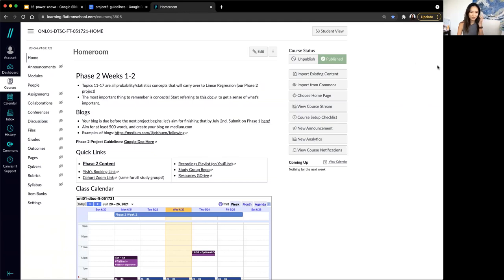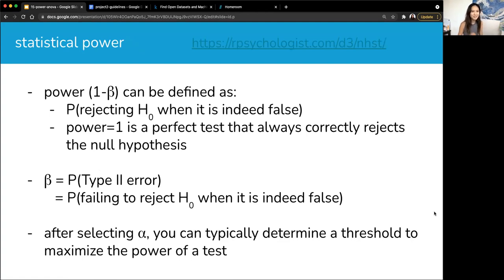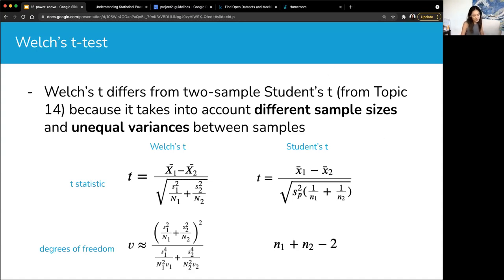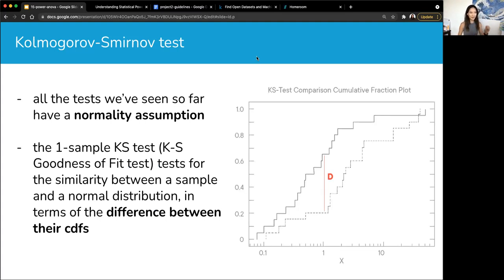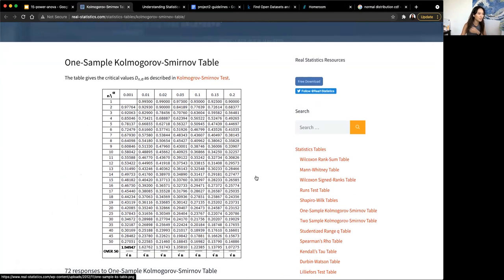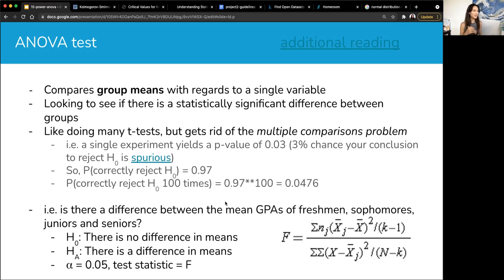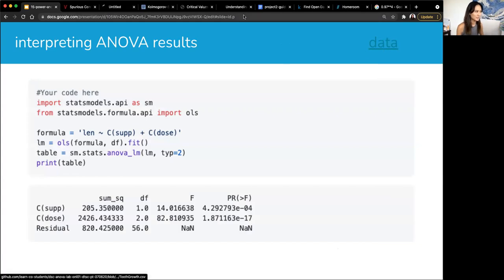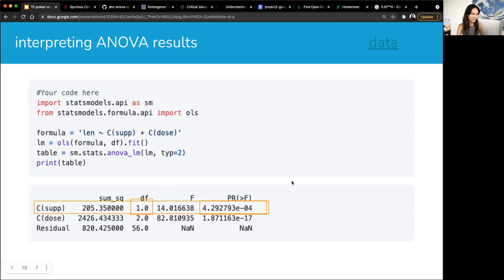Topic 15: Statistical Power and ANOVA